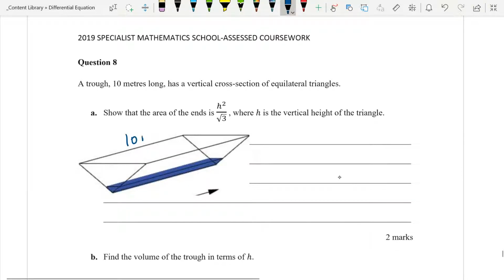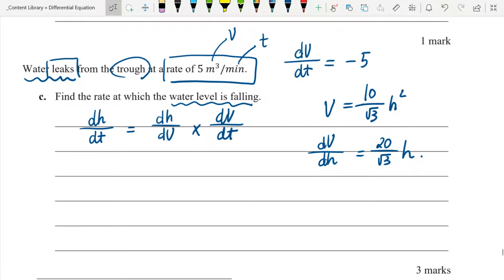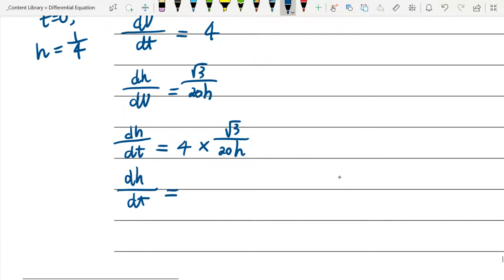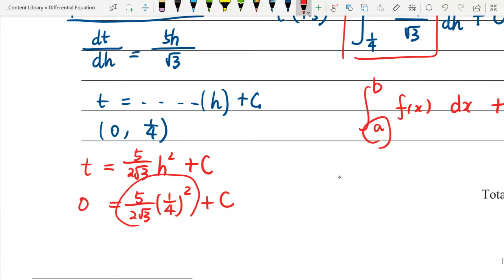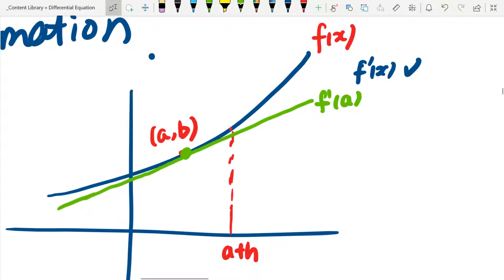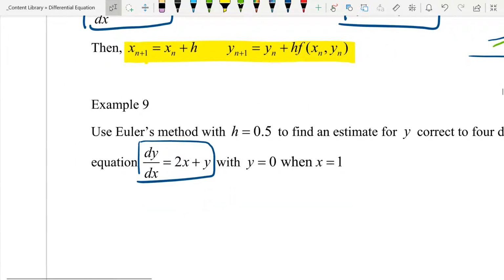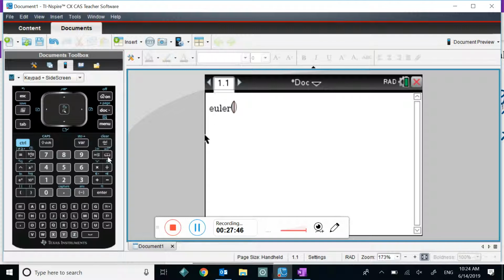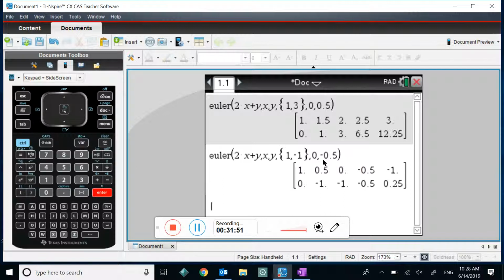Year 12 Topic 6 Lesson 6